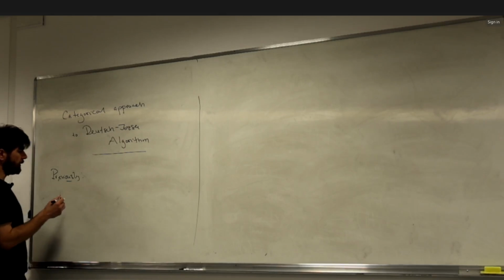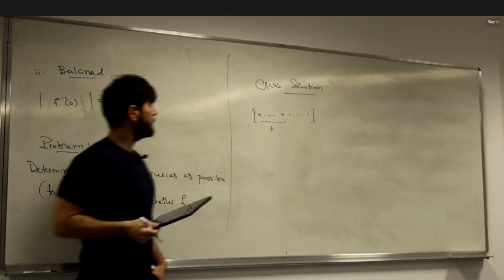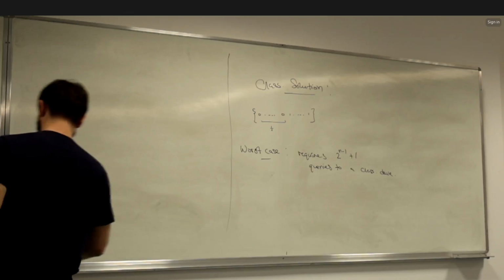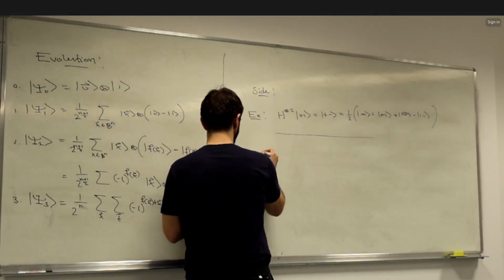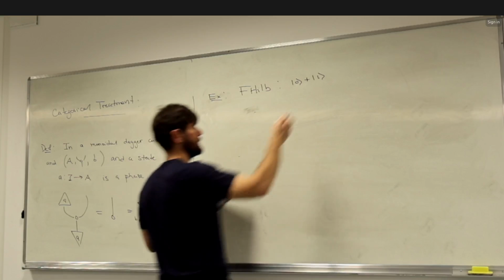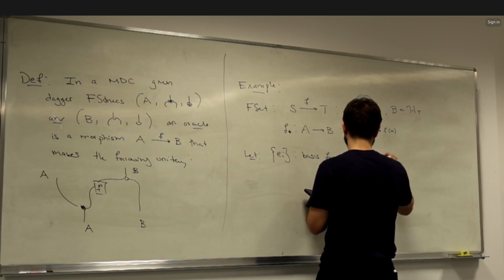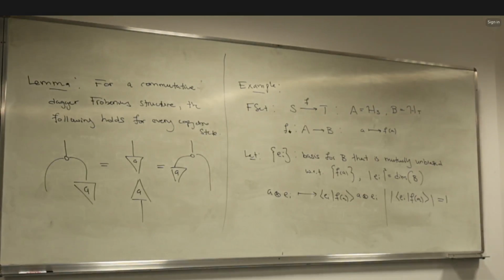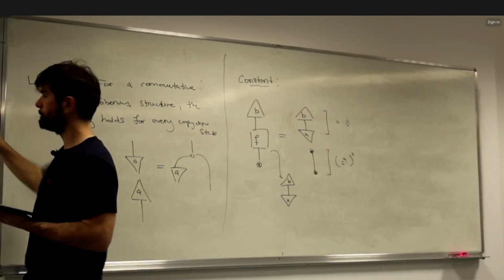BilQC | Selman Ipek | Categorical treatment of the Deutsch-Jozsa algorithm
The Deutsch-Jozsa problem is a canonical example of a problem that can be solved by a quantum computer exponentially faster than a classical deterministic computer. Here we begin by describing the Deutsch-Jozsa problem and its solution according to standard quantum theory [1, §I.B]. We then describe how the solution works in categorical terms by building off of the notion of complementary structures and Frobenius algebras built up in the previous talks.

References:

1. Vicary, Jamie. Topological structure of quantum algorithms. arXiv preprint arXiv:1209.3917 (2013).

2. Heunen, Chris, and Jamie Vicary. Categories for Quantum Theory: an introduction. Oxford University Press, 2019. Chapter 6